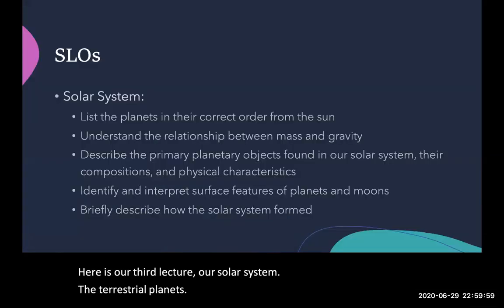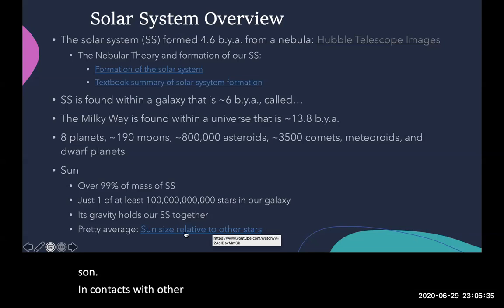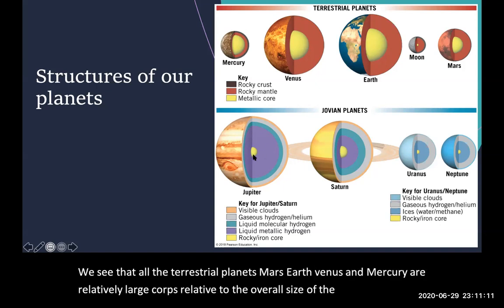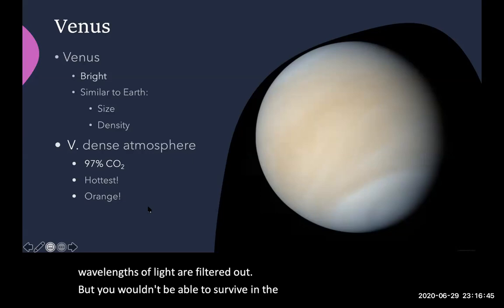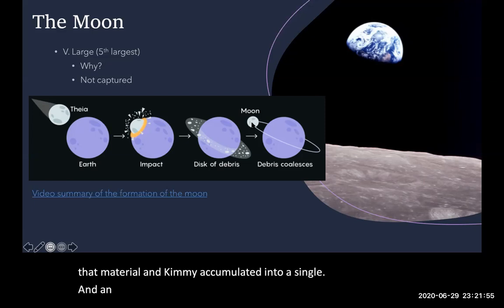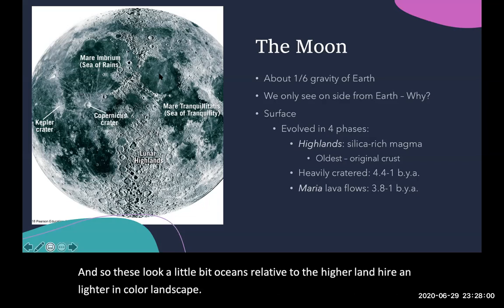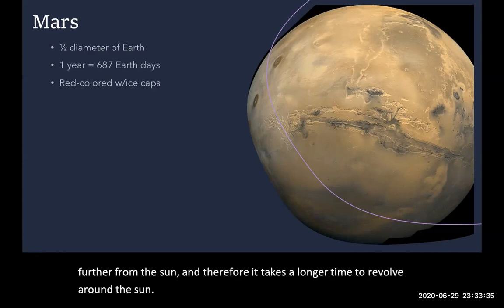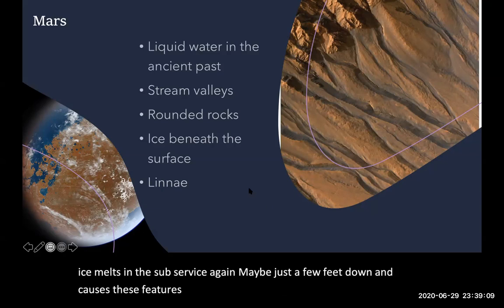The Solar System and the Terrestrial Planets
Lecture on our solar system and the Terrestrial planets, Chapter 22, part 1.